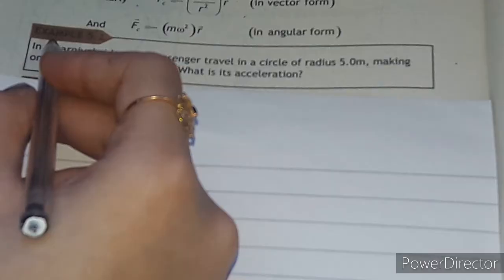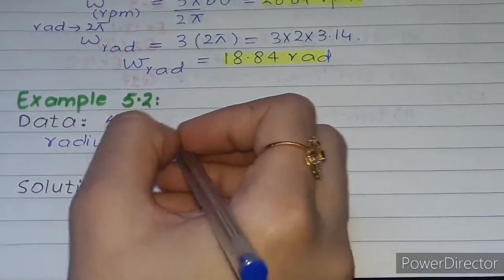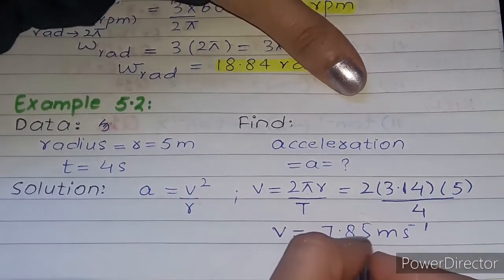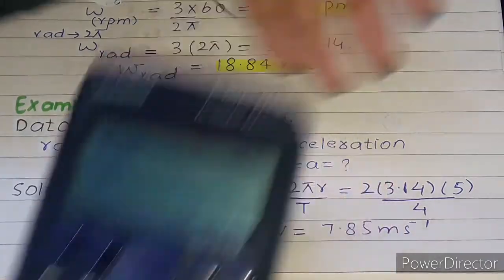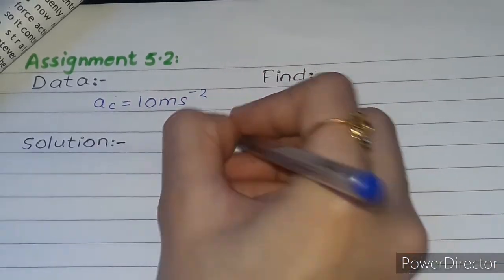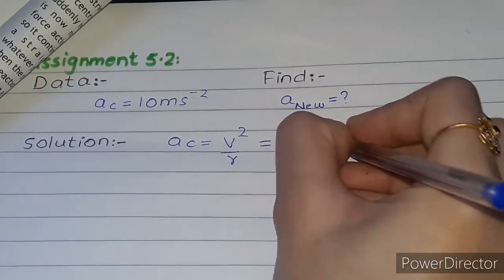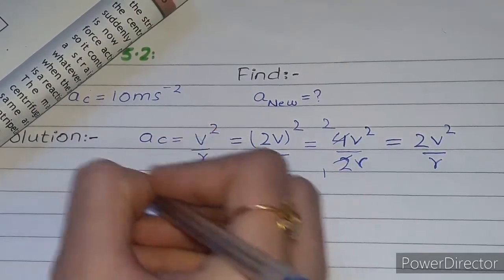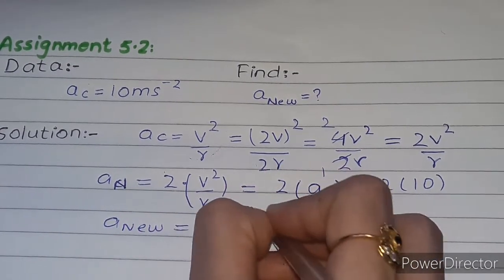FSc Physics part 1,Ch 5- Rotational and Circular Motion- 11th Class Physics-Example & Assignment 5.2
Dosto is video may ap ko CLASS 11TH Physics Chapter No. 05 Rotational and Circular Motion
Example & Assignment 5.2 Solved it for you.

I am khizra tariq and I love teaching and helping others. Need your Support And Love.
 2020- 21 Reduced syllabus.This lecture is based upon the
2020- 21 Reduced Syllabus...

newbook2021 11th Physics
Hssc-1